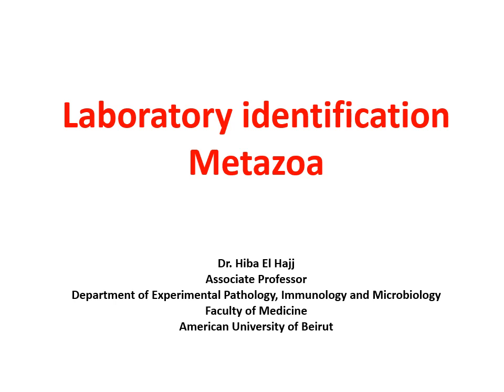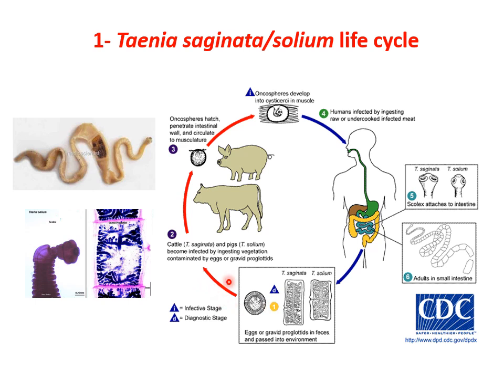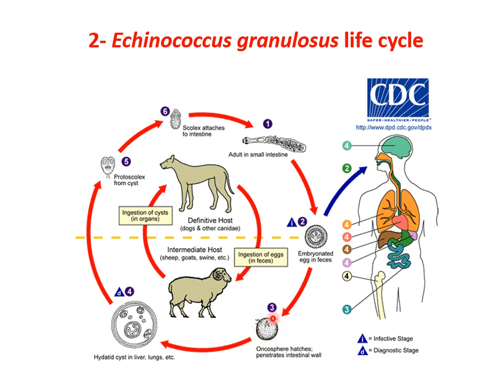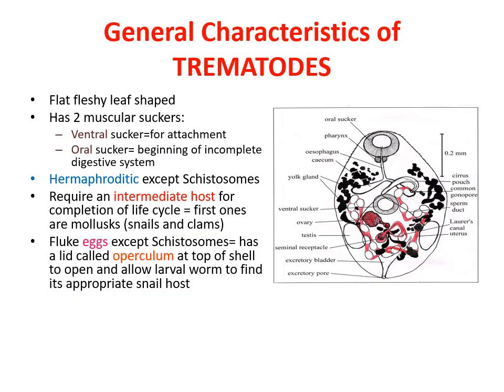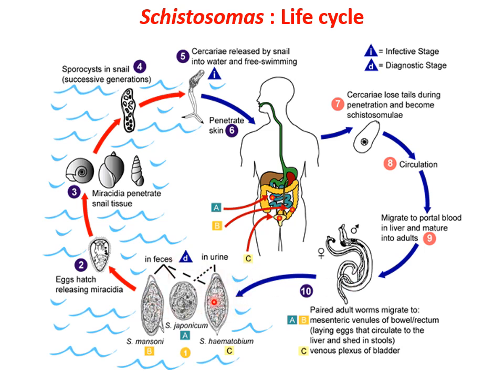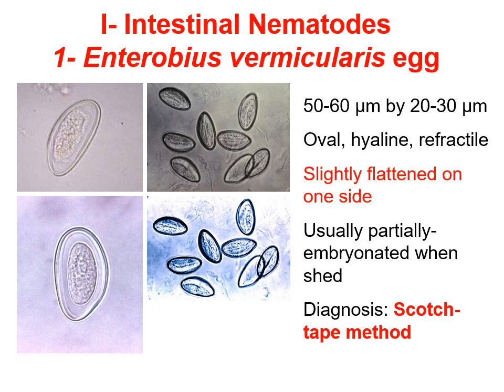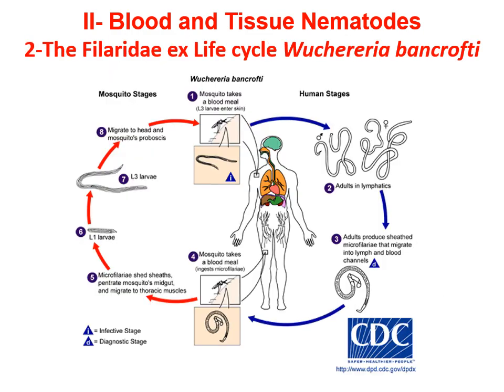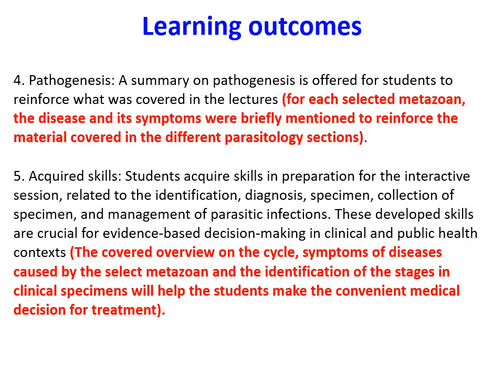Parasito 3: Identification of Metazoa